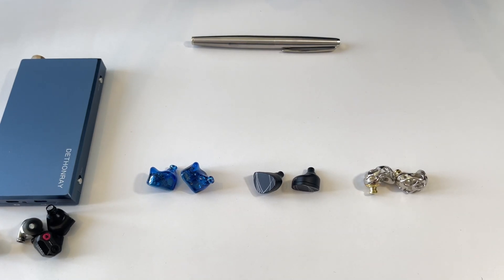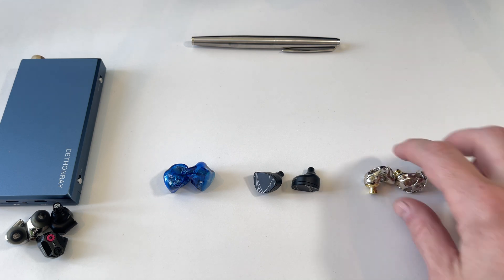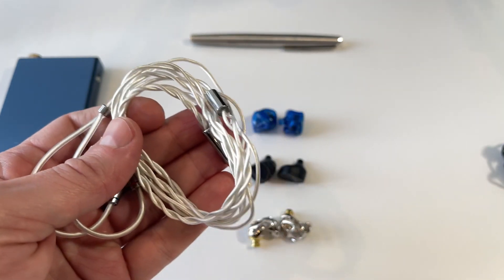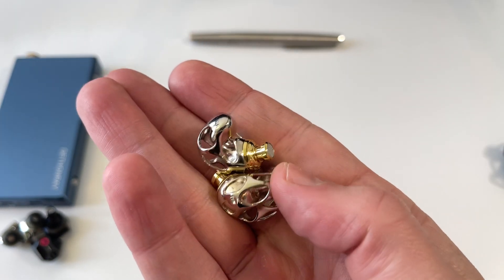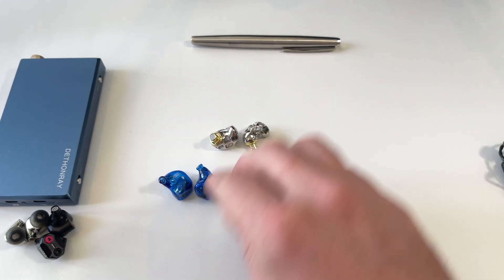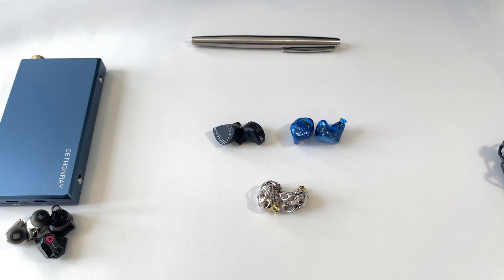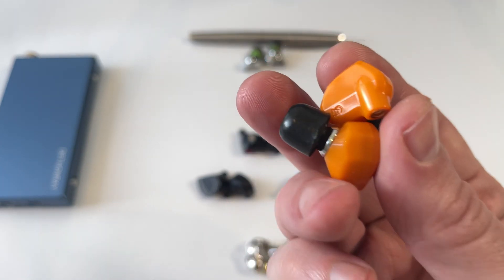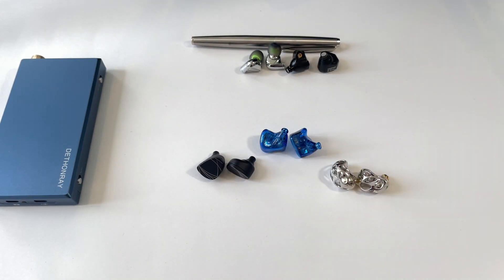Comparisson! Thieaudio Legacy 2 vs Moondrop Aria vs Blon BL-A8 - Best IEM under $100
Thieaudio Legacy 2
Moondrop Aria
Blon BL-A8

Links to Amazon pricing and availability above.

This has been a video that has been requested a lot. What is the best sub 100 dollar earphone and how do they compare with more expensive models. Moondrop Aria vs Thieaudio Legacy vs Blon Bl-A8 Prometheus.

Current Recommended Products:

Earphones
Under 100
Under 200

Headphones
Noise Cancelling
Hifi Budget
Hifi Endgame (review

The draw is made at the end of every month

Timestamps:

0:00 Introduction
1:30 The Idea
3:54 Accessories
6:55 Aesthetics
9:16 Build Quality
10:36 Sound Quality
13:32 Are these value for money?
17:20 Final thoughts & Conclusion

Audio Levels is a participant in the Amazon Services LLC Associates Program, an affiliate advertising program designed to provide a means for sites to earn advertising fees by advertising and linking to Amazon.com. The links above may direct you to amazon where we make can make a commission on qualifying sales.